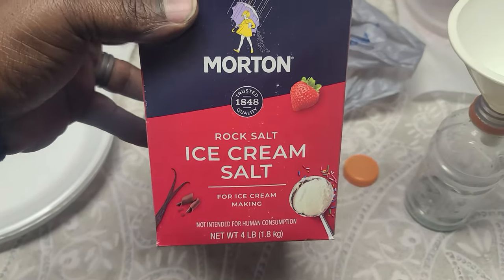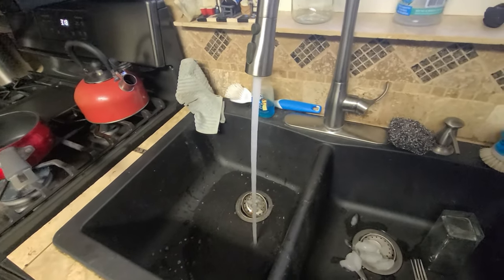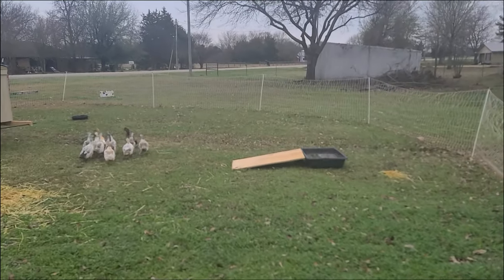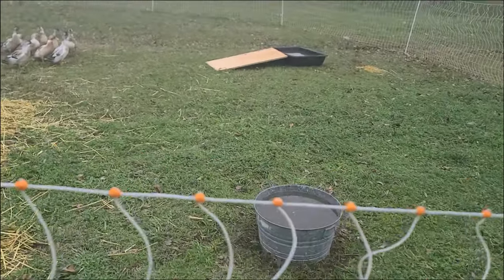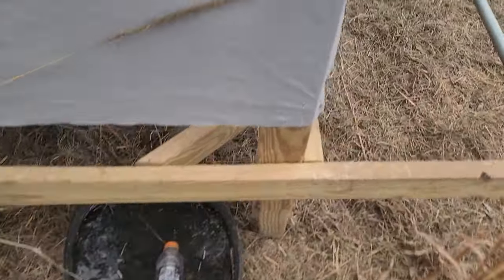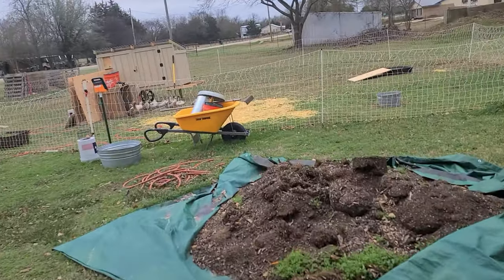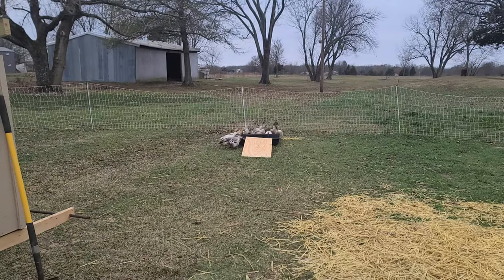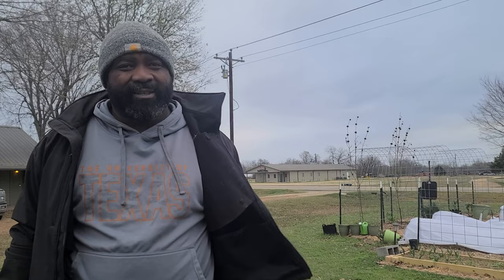Experiment With Salt Water Bottles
Since we have moved from zone 8a to 7b, we noticed a difference in temps during the fall/winter months.  We want to try this experiment with water bottles with salt water in livestock water buckets to see if it will keep it from freezing.